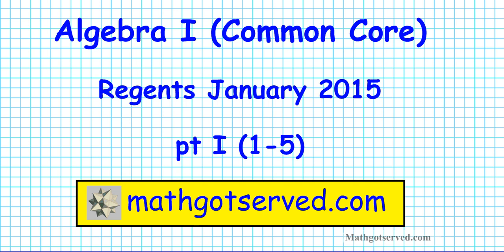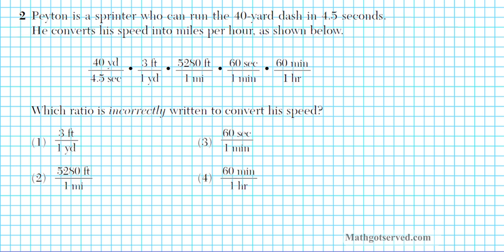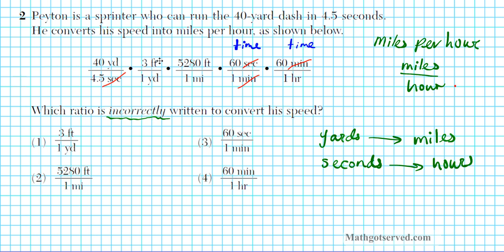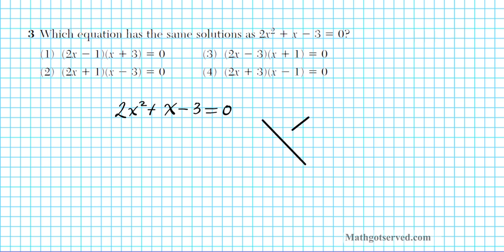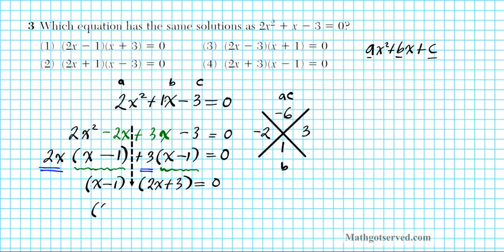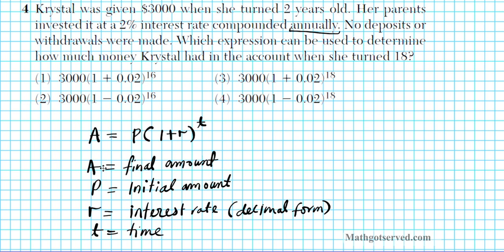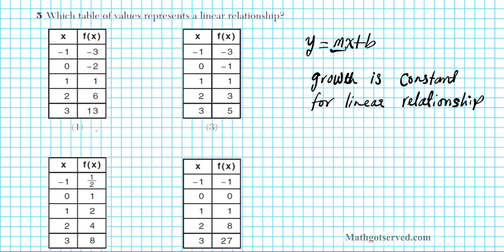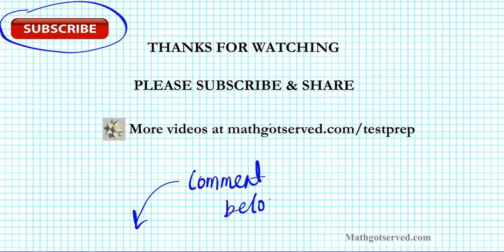NYS Algebra I common core regents January 2015 pt 1 #1-5 New York state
who is paid an hourly rate of $22. The owner estimates his weekly
profit using the function P(x)  8600  22x. In this function, x
represents the number of
(1) computers repaired per week
(2) hours worked per week
(3) customers served per week
(4) days worked per week
2 Peyton is a sprinter who can run the 40-yard dash in 4.5 seconds.
He converts his speed into miles per hour, as shown below.
Which ratio is incorrectly written to convert his speed?
(1) (3)
(2) (4)
3 Which equation has the same solutions as 2x2  x  3  0?
(1) (2x  1)(x  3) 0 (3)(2x  3)(x  1)  0
(2) (2x  1)(x  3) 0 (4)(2x  3)(x  1)  0
4 Krystal was given $3000 when she turned 2 years old. Her parents computations.
invested it at a 2% interest rate compounded annually. No deposits or
withdrawals were made. Which expression can be used to determine
how much money Krystal had in the account when she turned 18?
5 Which table of values represents a linear relationship?
6 Which domain would be the most appropriate set to use for a
function that predicts the number of household online-devices in
terms of the number of people in the household?
(1) integers (3) irrational numbers
(2) whole numbers (4) rational numbers
7 The inequality 7  computations. 2 __
3 x  x  8 is equivalent to
5 (4) x   3 __
5
8 The value in dollars, v(x), of a certain car after x years is represented
by the equation v(x)  25,000(0.86)x. To the nearest dollar,
how much more is the car worth after 2 years than after 3 years?
9 Which function has the same y-intercept as the graph
(1) y  _1_2_ ____6_x_
4 (3) 6y  x  18
(2) 27  3y  6x (4) y  3  6x below?
10 Fred is given a rectangular piece of paper. If the length of Fred’s computations.
piece of paper is represented by 2x  6 and the width is represented
by 3x  5, then the paper has a total area represented by
(1) 5x  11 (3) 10x  22
(2) 6x2  28x  30 (4) 6x2  6x  11
11 The graph of a linear equation contains the points (3,11) and (2,1).
Which point also lies on the graph?
12 How does the graph of f(x)  3(x  2)2  1 compare to the graph
of g(x)  x2?
(1) The graph of f(x) is wider than the graph of g(x), and its vertex
is moved to the left 2 units and up 1 unit.
(2) The graph of f(x) is narrower than the graph of g(x), and its vertex
is moved to the right 2 units and up 1 unit.
(3) The graph of f(x) is narrower than the graph of g(x), and its vertex
(4) The graph of f(x) is wider than the graph of g(
and its vertex is
moved to the right 2 units and up 1 unit.
13 Connor wants to attend the town carnival. The price of admission to
the carnival is $4.50, and each ride costs an additional 79 cents.
If he can spend at most $16.00 at the carnival, which inequality can
be used to solve for r, the number of rides Connor can go on, and
what is the maximum number of rides he can go on?
(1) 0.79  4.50r ≤ 16.00; 3 rides
(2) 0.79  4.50r ≤ 16.00; 4 rides
(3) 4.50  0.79r ≤ 16.00; 14 rides
(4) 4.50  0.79r ≤ 16.00; 15 rides
14 Corinne is planning a beach vacation in July and is analyzing the
daily high temperatures for her potential destination. She would like
to choose a destination with a high median temperature and a small
interquartile range. She constructed box plots shown in the diagram
below.
Which destination has a median temperature above 80 degrees and
the smallest interquartile range?
(1) Ocean Beach (3) Serene Shores
(2) Whispering Palms (4) Pelican Beach
15 Some banks charge a fee on savings accounts that are left inactive
for an extended period of time. The equation y  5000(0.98)x
represents the value, y, of one account that was left inactive for a
period of x years.
What is the y-intercept of this equation and what does it represent?
(1) 0.98, the percent of money in the account initially
(2) 0.98, the percent of money in the account after x years
(3) 5000, the amount of money in the account initially
(4) 5000, the amount of money in the account after x years
16 The equation for the volume of a cylinder is V  πr2h. The positive computations.
value of r, in terms of h and V, is
(1) (3)
(2) (4)
17 Which equation has the same solutions as x2  6x  7  0?
(1) (x  3)2 2 (3) (x  3)2  16
(2) (x  3)2 2 (4) (x  3)2  16
18 Two functions, y  |x  3| and 3x  3y  27, are graphed on the
same set of axes. Which statement is true about the solution to the
(1) (3,0) is the solution to the system because it satisfies the equation
(2) (9,0) is the solution to the system because it satisfies the equation
3x  3y  27.
(3) (6,3) is the solution to the system because it satisfies both equations.